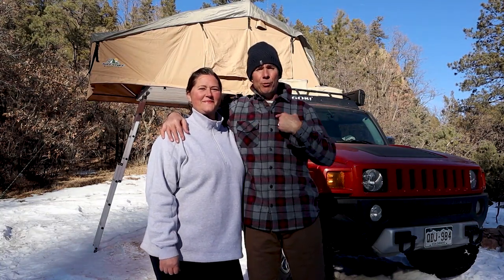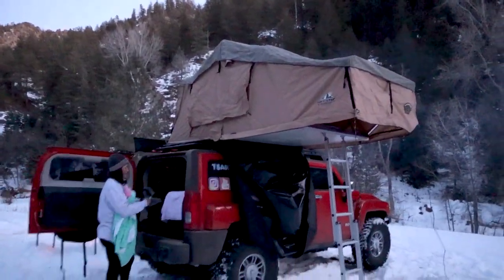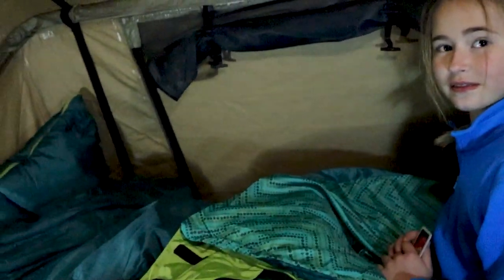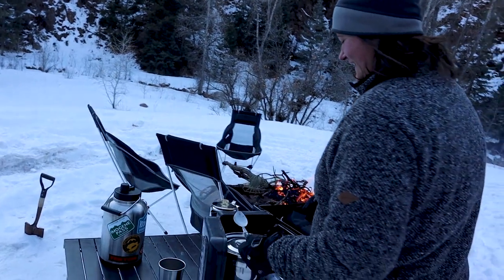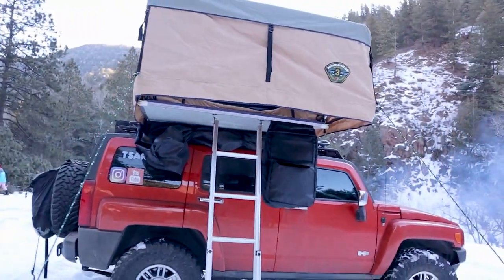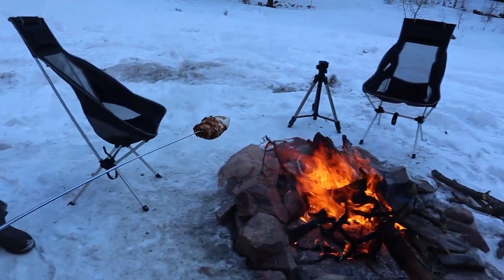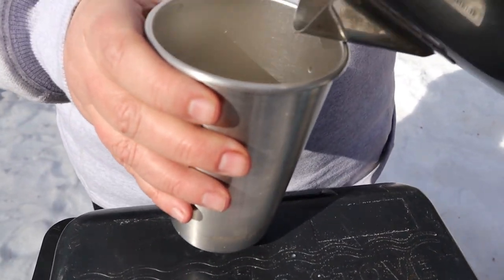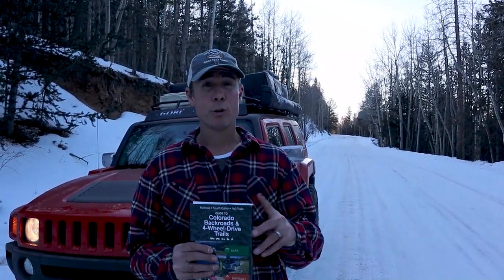Colorado Winter Camping - First Time in Snow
This was our first time camping in the dead of winter. After hearing about the beautiful Phantom Canyon Trail we decided now would be a great time to go. This trail along with the dispersed camping did not fail to exceed our expectations. We headed south to Canon City Colorado in order to take the trail in the northern direction. As we wined our way through the canyon the altitude increased fairly quickly. There were many large dispersed camp sites along the way. Finally we found the perfect one right along Phantom Creek. The site was covered in snow. We experience temperatures as low as 10 degrees. We had a blast. Join us this week as we winter camp for the first time.

Guide to Colorado Backroads & 4-Wheel-Drive Trails, 4th Edition

Our Favorite Gear:

Driver Coffee Grinder
Coletti Bozeman Coffee Percolator
Front Runner Wolf Pack
Marchway High Back Camp Chair
Wellax Air Sleeping Mat
Shower tent Couple of Options:
Dometic Camp Fridge:
CFX 50
Green Steel Camping Cups
Instapark Mercury 27 Solar Panel
Instapark Charge Controller
Lihan Voltage Meter
HJH Sand and Snow Tent Stakes
Camp Toilet
Camp Chef Dutch Oven
Tembo Tusk Skottle
Front Runner Utensils
Osprey Kamber